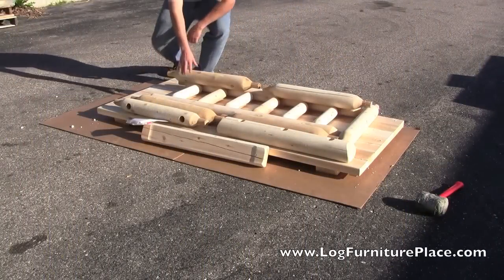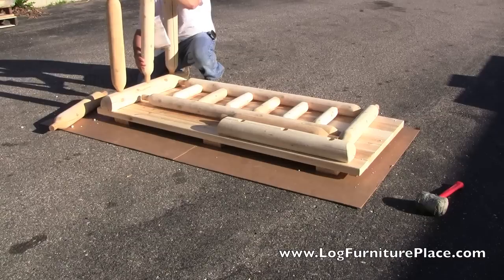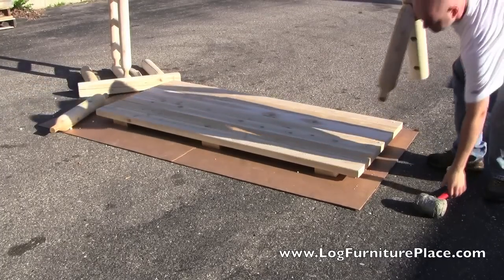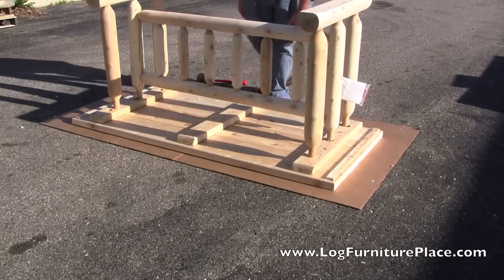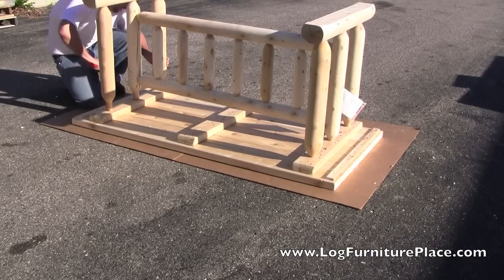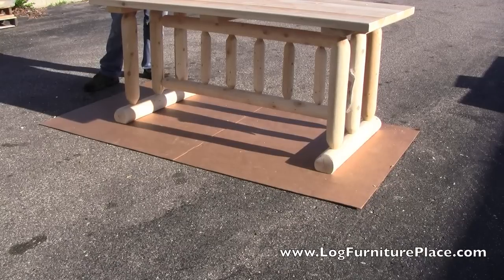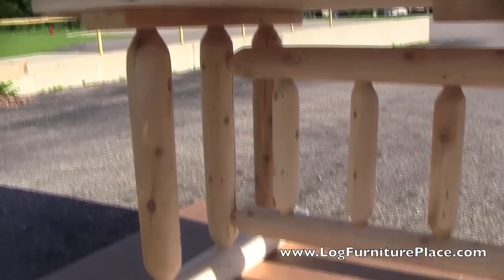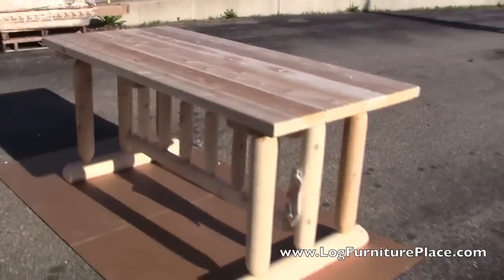Rustic Natural Cedar Harvest Log Dining Table | Log Table Assembly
Jason with JHE's LogFurniturePlace.com talks about the Cedar Looks Harvest Log Dining Table (model 21C) while Josh shows how easy it is to assemble the rustic dining table. The cabin style dining table can be used indoors or outdoors and can be found on our log furniture store along with thousands of other rustic furniture and cabin decor items all with free shipping.